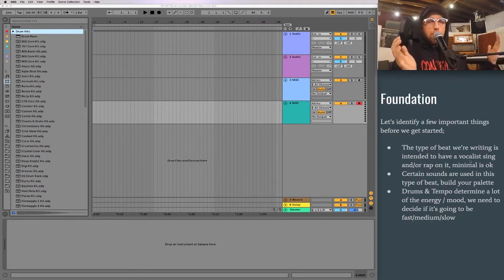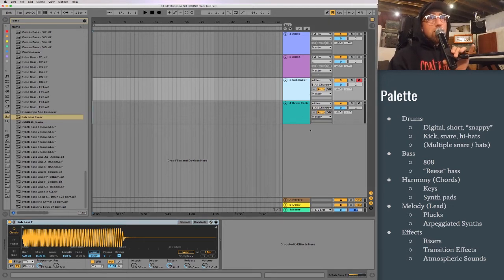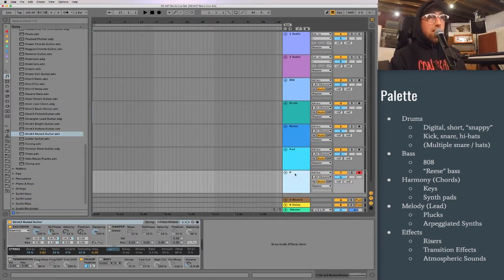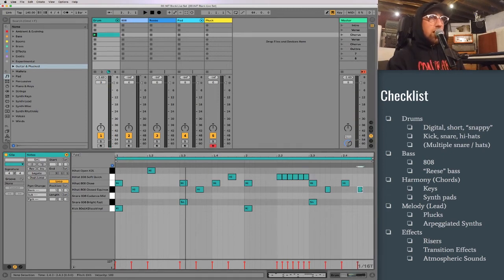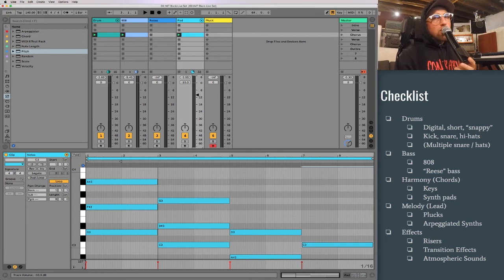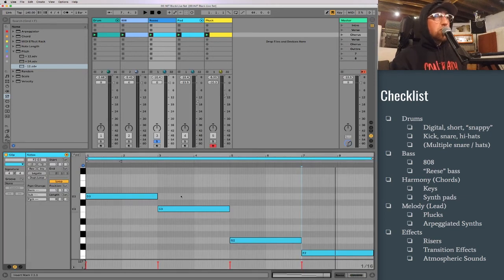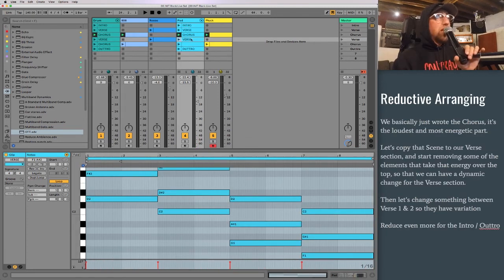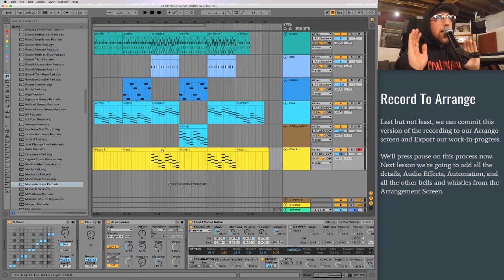Tor Caspersen - Ableton Live Project 1-1 - Hip Hop Trap Beat (Session View)